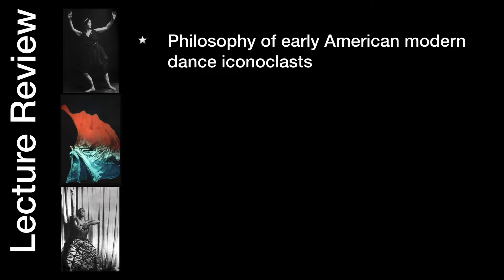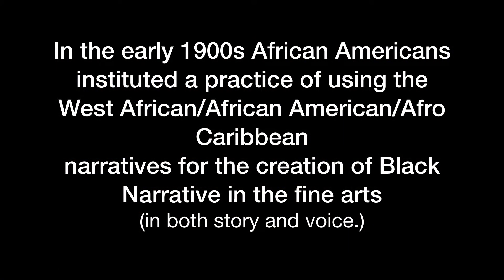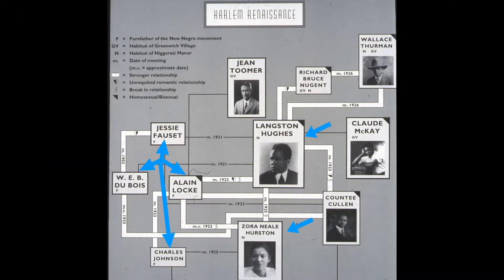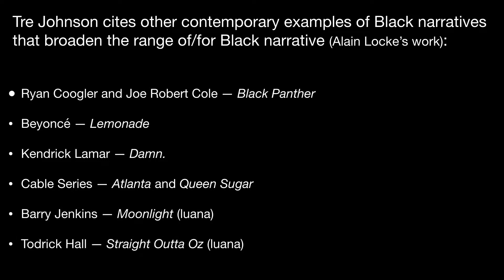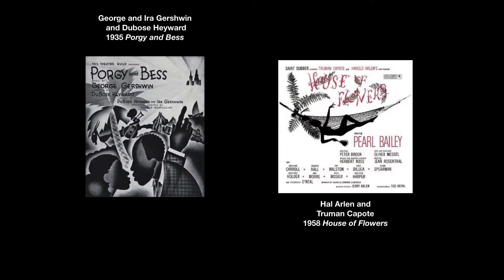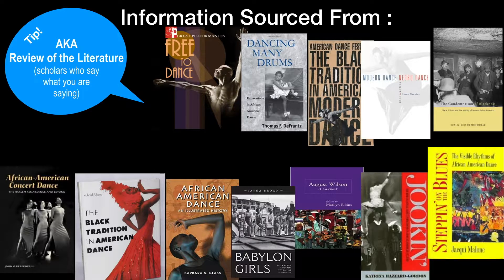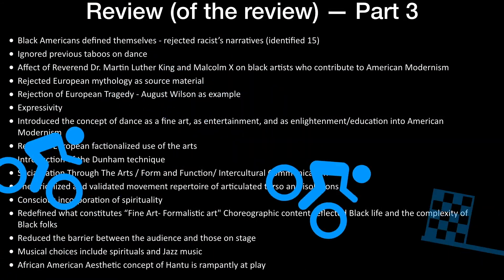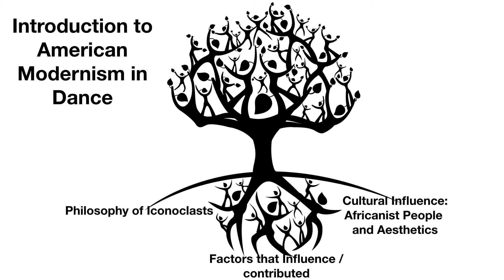Introduction to Early American Modernism in Dance - Part 3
Educational Review Video-
This is a review of lecture I gave to my dance history class on modern dance: It is the third in a series on American modernism—The Black American contribution to American Modern Dance
I do not have copyright ownership of the original sources of video, still photography, or music, and I have no intention of authorship of the visual media. Unless indicated I post these images for the non-commercial purpose of educational sharing with my students. Unless indicated I am the author of the text and others are free to use it in the spirit of sharing without fiscal profit.